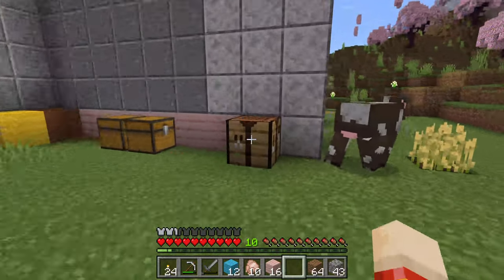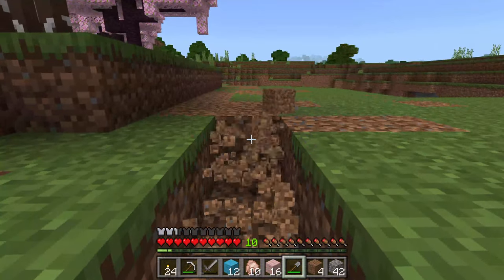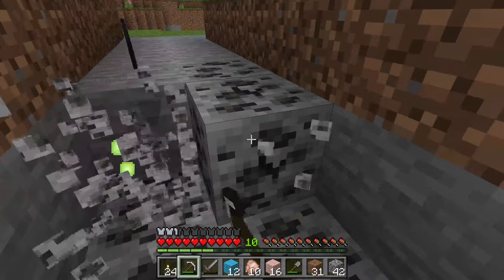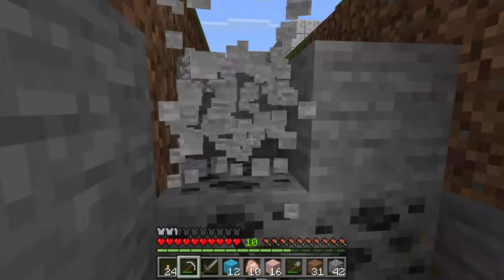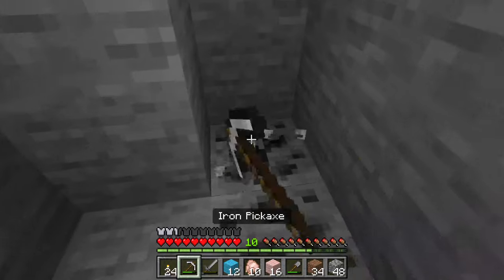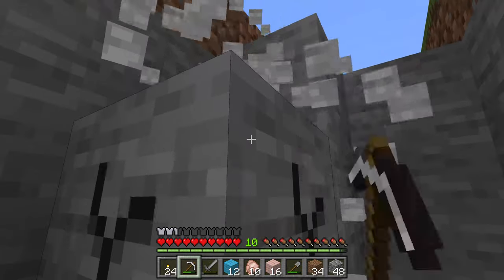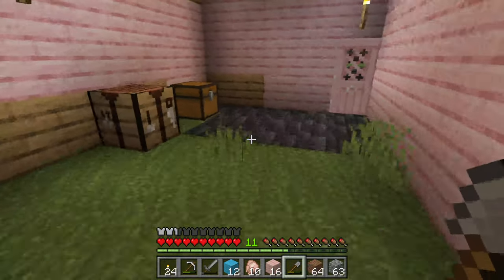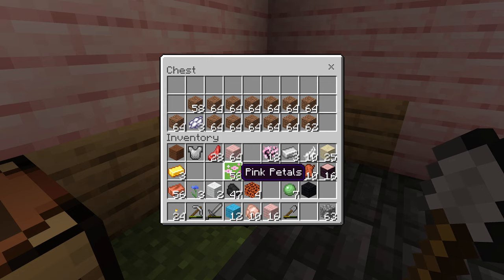MINECRAFT SECRETS YOU'LL NEVER BELIEVE! CRAZY Exploits, HIDDEN Features & MIND-BLOWING Tricks!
Yo, blockheads! Prepare to have your pixelated reality shattered! We're diving deep into the secrets of Minecraft, uncovering mind-blowing features, game-changing exploits, and tricks so wild, even Herobrine will raise an eyebrow. Get ready for:

Secret Sauce Unleashed! Forget about the manual, we're revealing hidden features buried deep in the code, from easter eggs you'd miss without a magnifying glass to mechanics Mojang never mentioned. Prepare for "woah" moments and a whole new way to play!
Exploit Extravaganza! Buckle up as we push the boundaries of the game, showcasing safe (mostly!) and hilarious exploits that'll turn veteran players green with envy. Expect duplications that'll break your bank (virtually), gravity-defying glitches that'll leave mobs hanging, and enough TNT-fueled mayhem to make a Wither weep.
Trickster's Toolbox! Master mind-bending tricks that'll leave your friends speechless. We'll show you how to build illusions that'll make even Ghasts blink twice, create contraptions that defy logic, and pull off pranks so epic, even villagers will join in the laughter!
And MORE! From hidden biomes to mind-blowing redstone contraptions, expect the unexpected in this Minecraft mystery tour. We'll share tips on discovering your own hidden gems, answer your burning questions, and maybe even reveal the ultimate secret that could change your Minecraft world forever!
So hit that SUBSCRIBE button, grab your pickaxe of curiosity (and maybe a helmet for those mind-blowing explosions!), and join us on this epic adventure through the secret side of Minecraft! This video's gonna be hotter than a nether furnace on fast-forward! Let's break the rules, bend the laws of physics, and discover secrets that'll make you a legend in the blocky world!